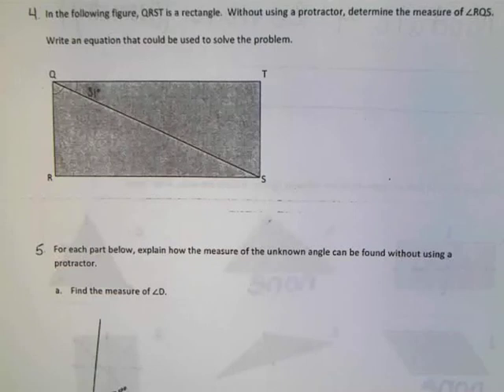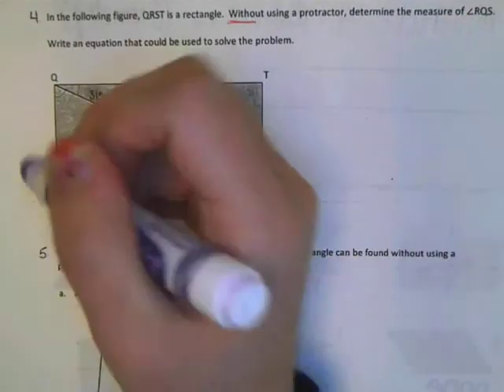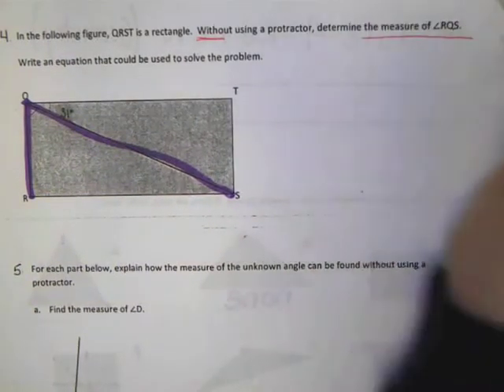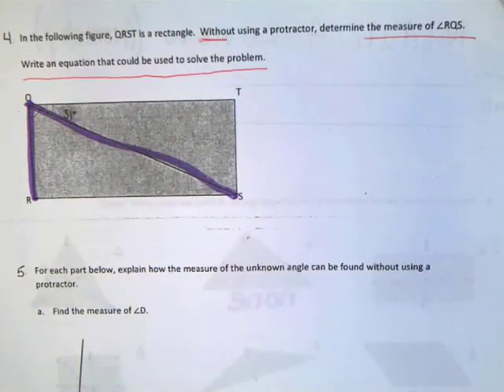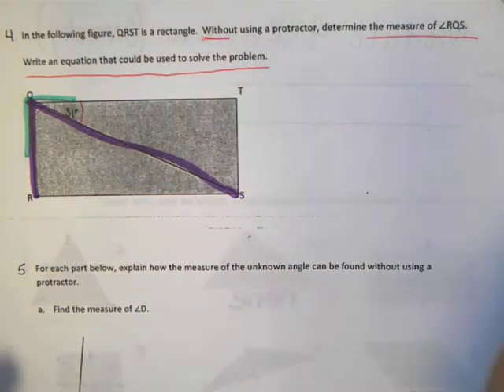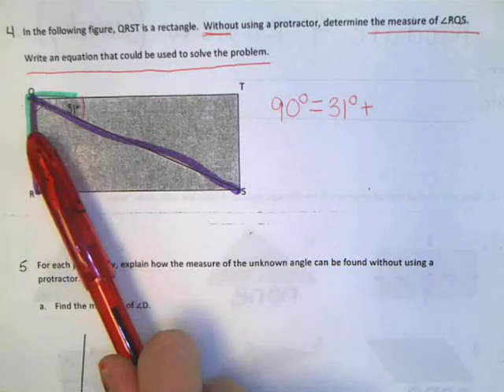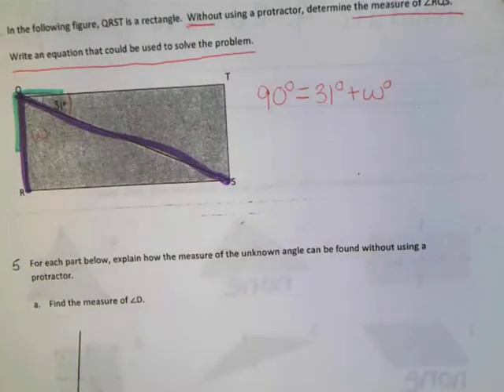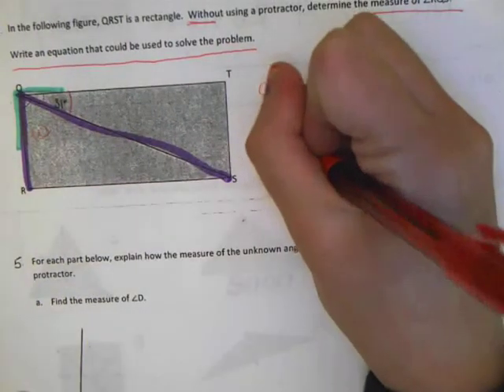Question 4 Module 4 Review